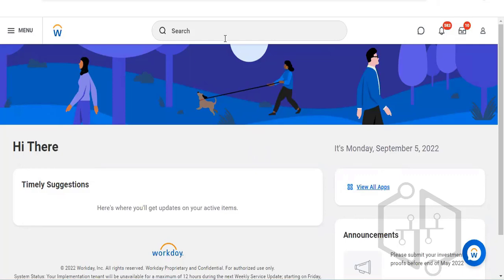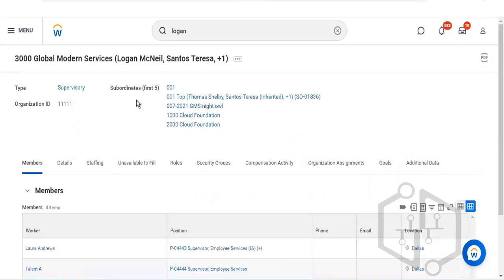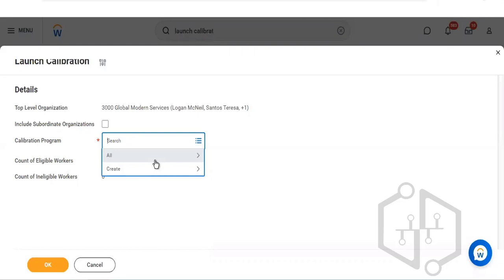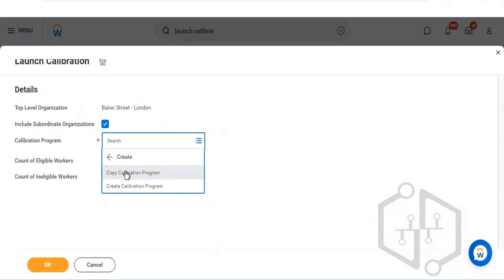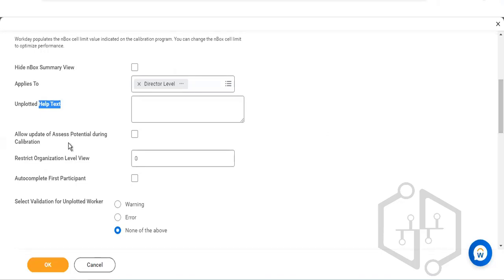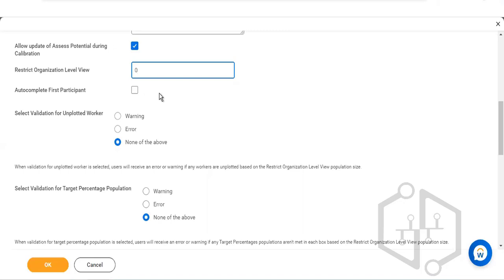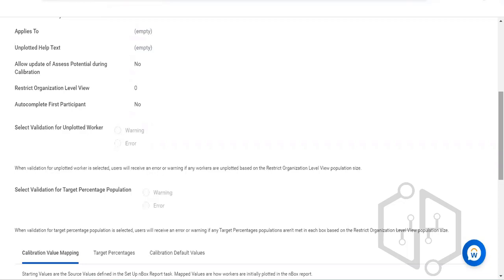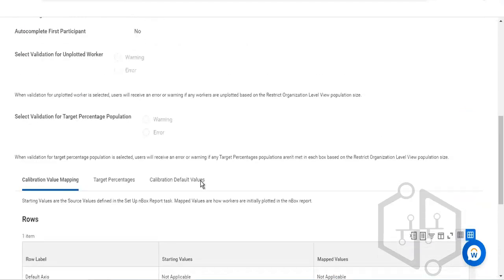Workday Talent & Performance Online Tutorial | Learn Workday Talent & Performance Course | uDemand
Are you looking for a Workday Talent & Performance Training? Workday Talent & Performance Tutorial? Then you've come to the right place. In this Workday Talent & Performance Training, Workday Talent & Performance Tutorial, we'll show you everything you need to know about Workday Talent & Performance, including how to use the Workday Talent & Performance system and how to get the most out of your Workday Talent & Performance training.